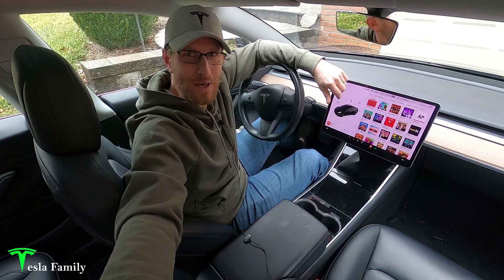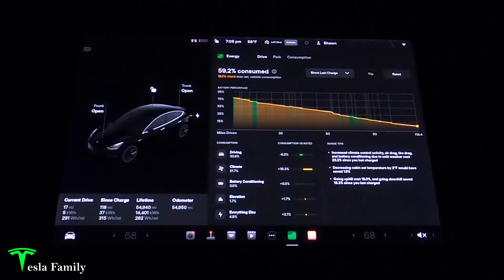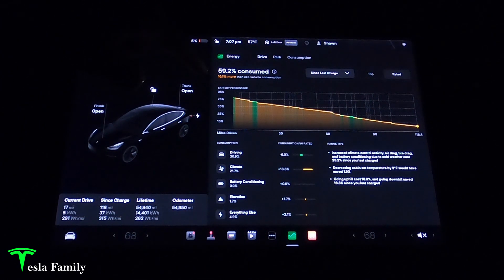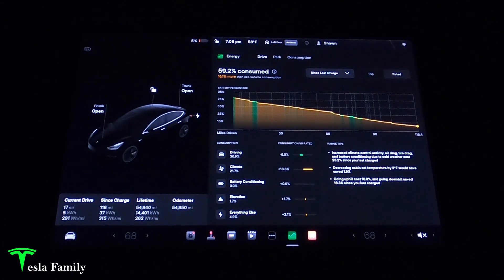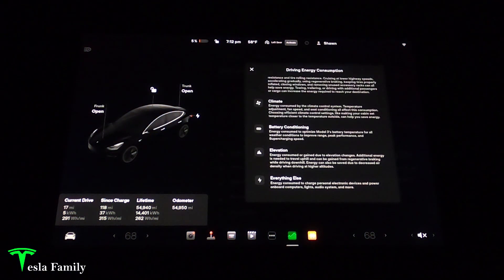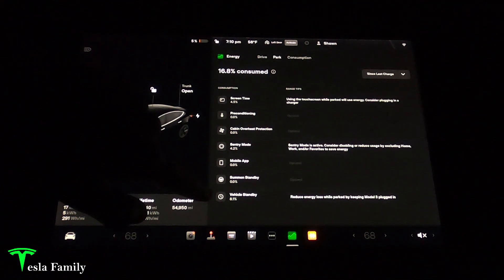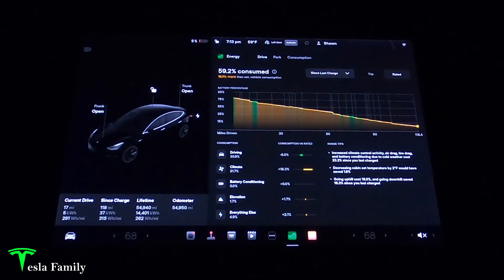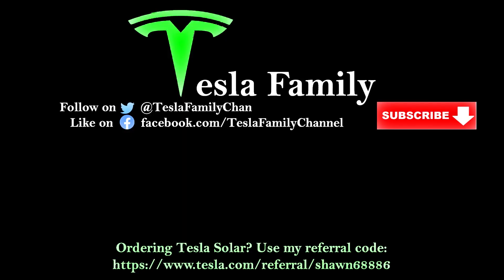Winter EV Battery Consumption | Tesla Energy App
An electric vehicle is always on and it's high voltage battery is not only used for driving. Many other functions in the vehicle consume battery energy. Let's take a look a winter time EV battery consumption using my Tesla Model 3's center screen energy app!